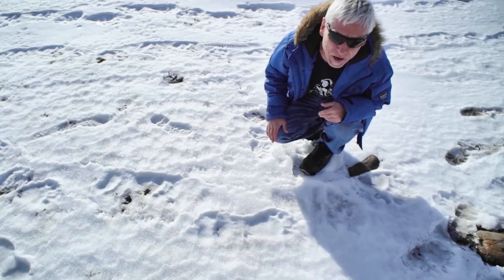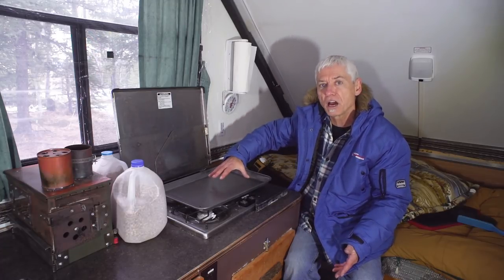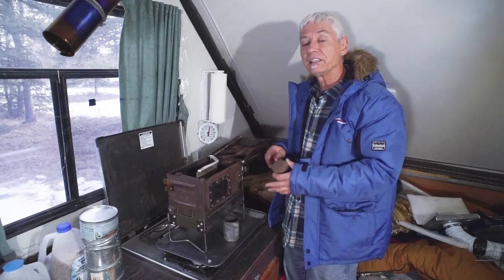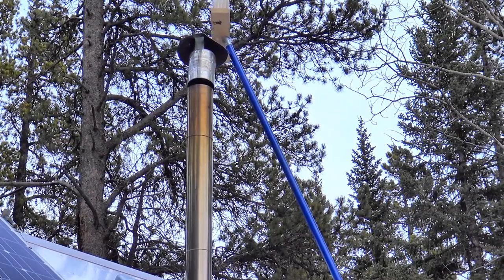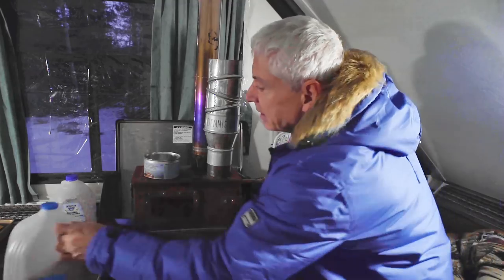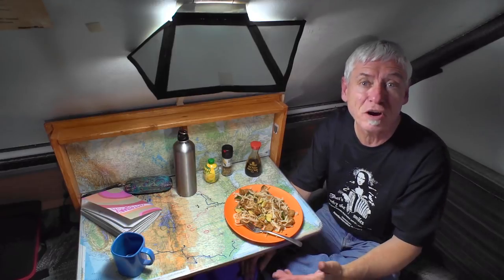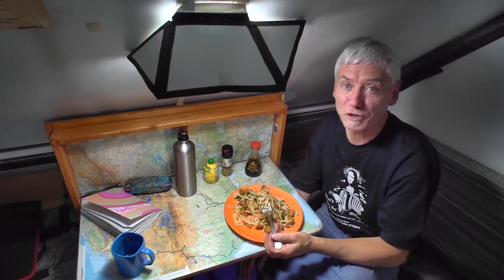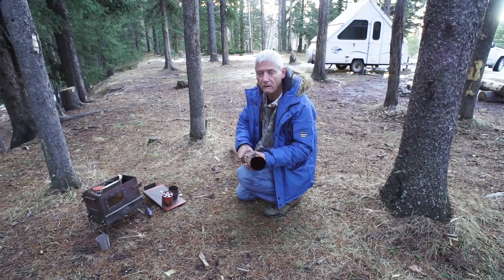November Stove-Ember! More Winter Camping in an A-Frame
With the arrival of winter it was time to fire up my homemade wood stove in the trailer again. I made a few minor improvements I thought I'd share, but also discuss the need for a new trailer and possible new directions I need to go. Sorry about the poor sound quality and bad color!

Ventline Metal Vent Lid
Tent Jack (similar to mine)

4K Sports Camera
Merlin 2 Steadicam
Editing: Powerdirector 17
Sports Chair
Traction Matt
Tow Truck in a Box
Electric Blanket

How I get around:
Trailer: 2004 Abner (Aliner) with around 100,000 miles of hard use. Includes propane stove, hot shower, toilet, refrigerator, 300W solar, three 12V batteries (one AGM, one deep cycle, one lithium-ion)